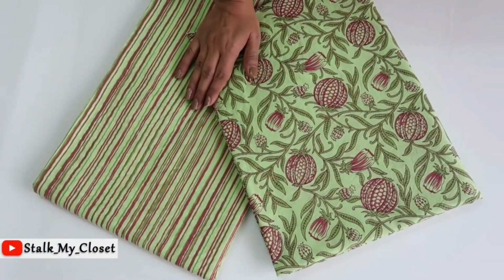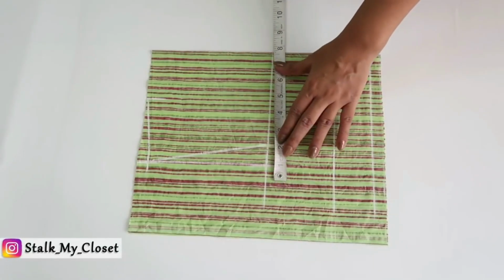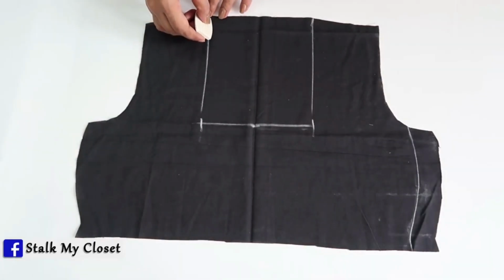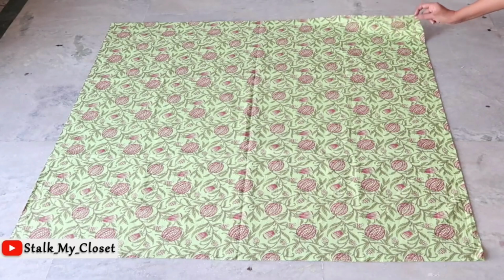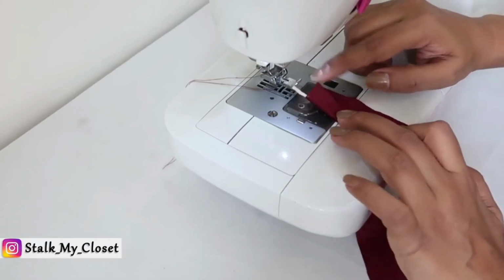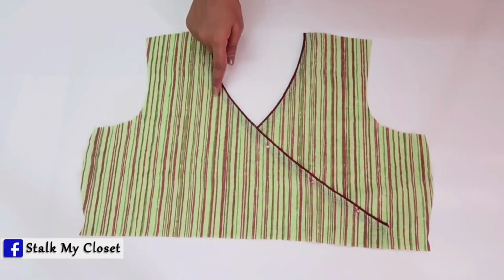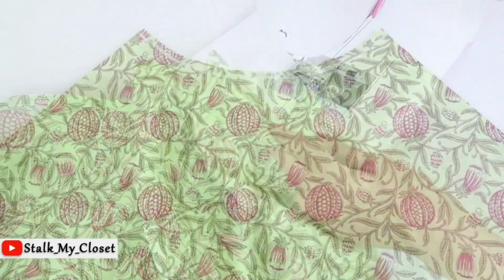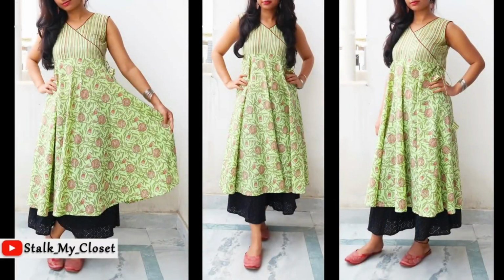Women Designer Kurta